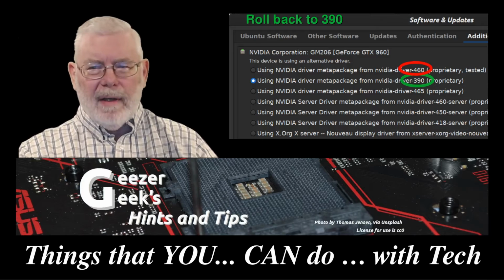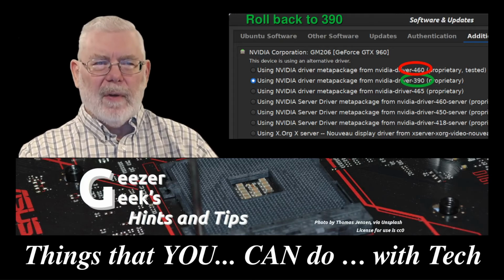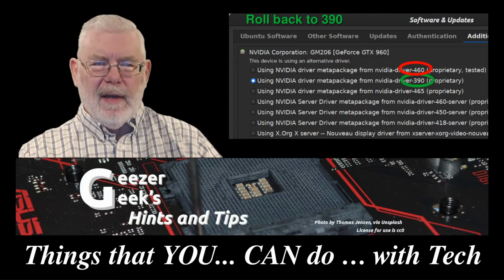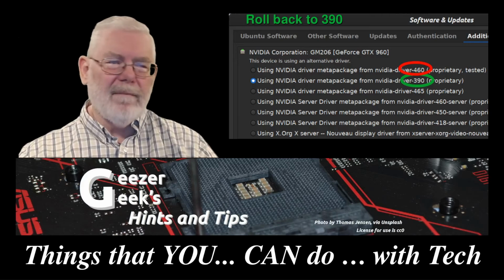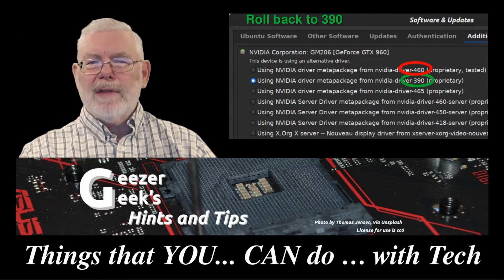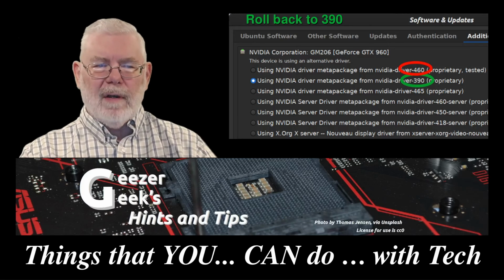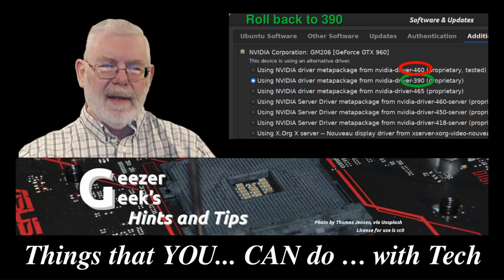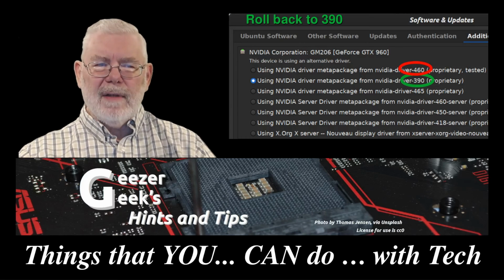Did Your Linux Computer Stop Booting Early in June '21? Maybe an EASY fix. See Updates in shownotes.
See Updates below...
Symptoms... Sudden refusal of system to boot.
Display to HDMI is good, but not to "Display Ports".
Bios is accessible.

This video content concerns "Display Port" issues when trying to use the NVIDIA proprietary driver number 460. Specifically, the problem cropped up on a GTX960 series card made by Asus. This issue may occur with others cards as well, as that driver is not specific only to the GTX960.

Try rolling bacl to an earlier driver. 390 worked for me. I will let you know about 465 after I have a chance to work with it. In the meanwhile I wanted to get this information out, so that it could be helpful.

Update on June 8 465 does not work!
I have tried the 465 driver. It also causes my system to lock.
I have heard that the drivers are related to Linux Kernel versions.
I will see about rolling back my kernel, and see if I can get my 440 back in that way.
Update 2 on June 8 450-server DOES work!
Without rolling back the kernel, I did find that the driver identified as nvidia-driver-450-server does work. I have been able to use nvenc encoding on Open Shot rendering. And, I have been able to use nvenc hardware encoding with OBS in a quick test recording session..
So, I share my process for getting my system up and running again, eliminating possible points of failure, and then getting all of my monitors working again.

As with my previous video... "There are a limited number of possible points of failure. Use a process of elimination to isolate which was your point of failure."

“When you have eliminated the impossible,
whatever is left, however improbable, must be the truth.”
~Sherlock Holmes ( by Sir Arthur Conan Doyle)

I do hope this is a helpful video, and I appreciate comments.